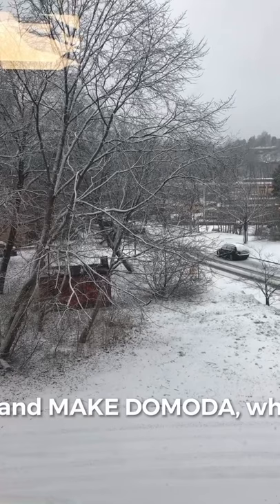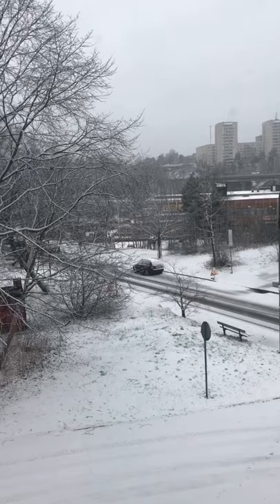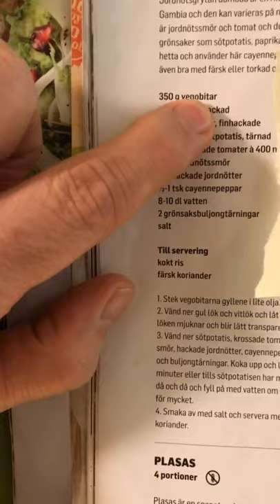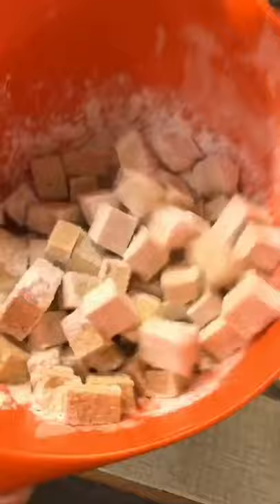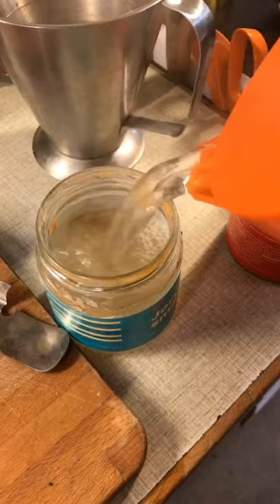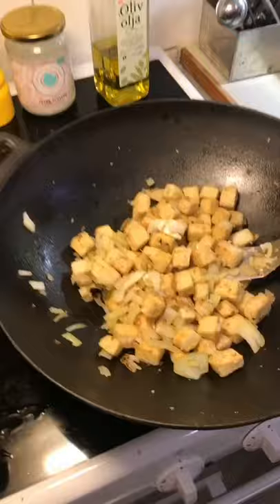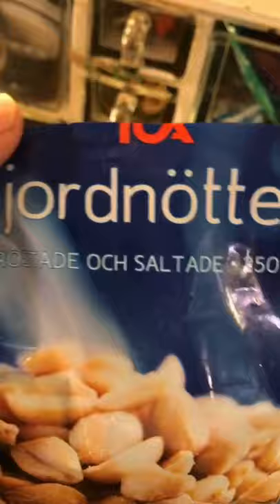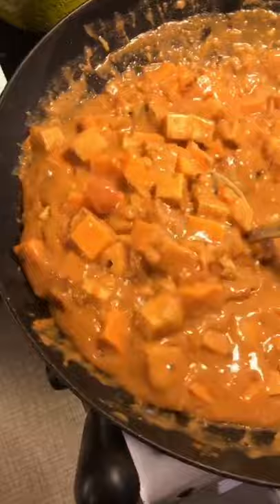210110 More Snow, Some Video Editing and Vegan Domoda, a Gambian Peanut Stew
In TODAY’S EPISODE there’s MORE SNOW, I EDIT LAST NIGHT’S VIDEOS, and MAKE DOMODA, which is a GAMBIAN PEANUT STEW